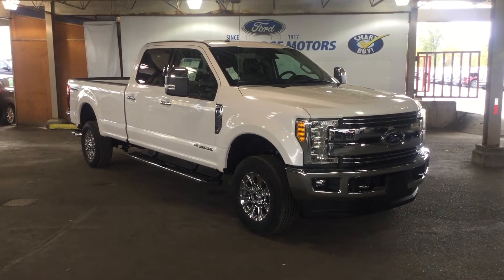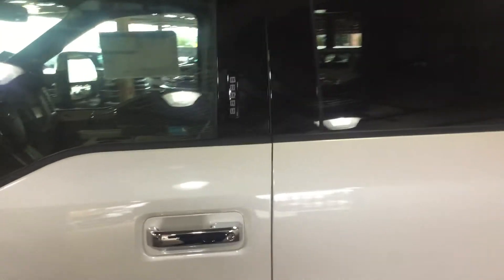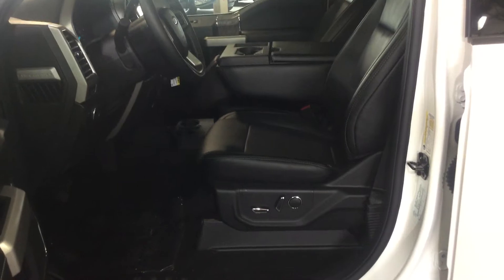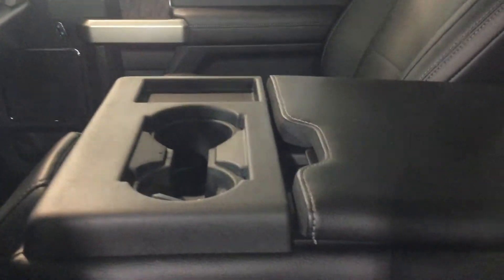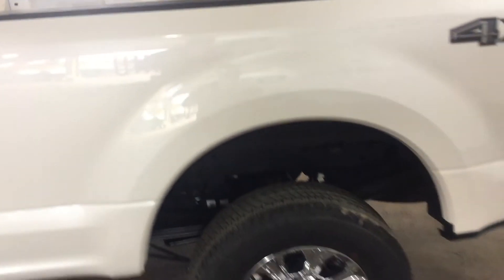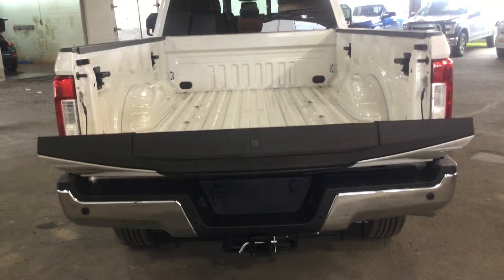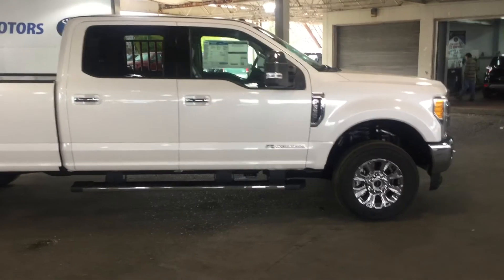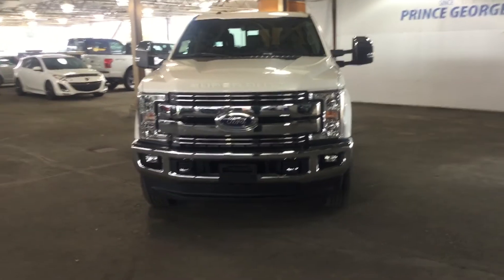2017 Ford Super Duty F-350 Crew Cab Lariat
This is a 2017 Ford Super Duty F-350 SRW 4WD Crew Cab 176&quot; Lariat with 6-Speed A/T transmission White[UG,White Platinum Tri-Coat Metallic] color and Black interior color.  This video is recorded and uploaded by cDemo Mobile Inspector